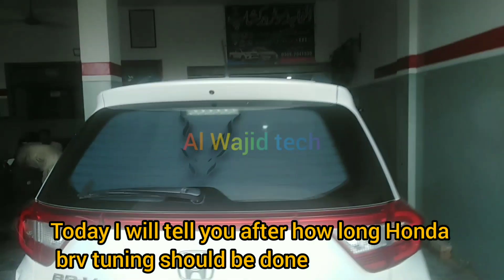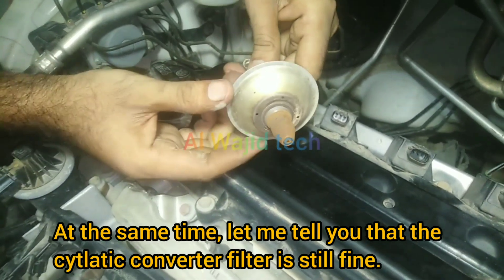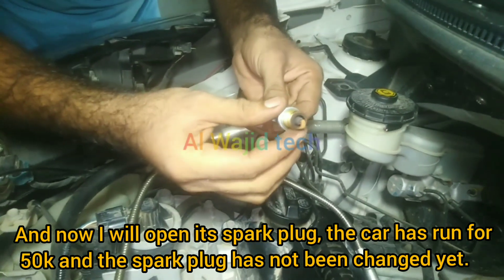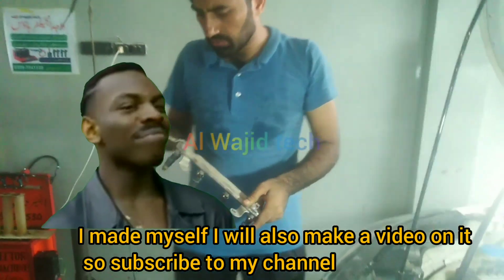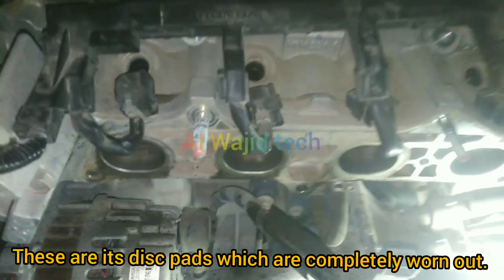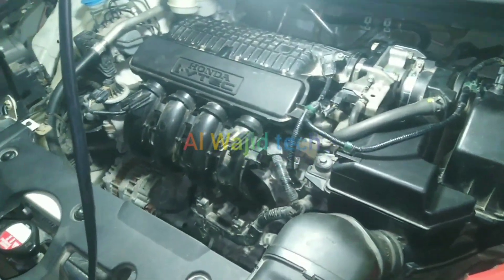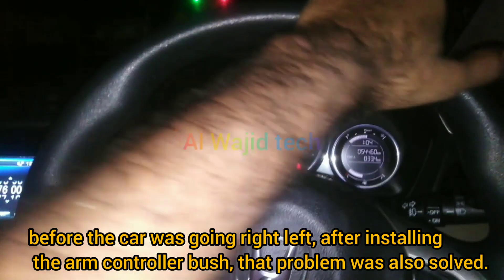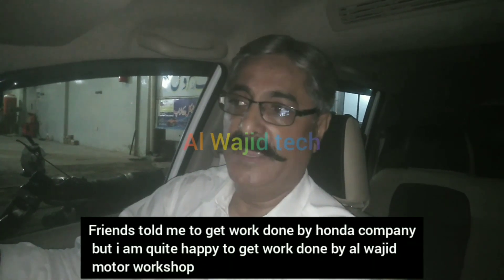symptoms of bad fuel average / Honda brv tunings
Hello friends

Today I will tell you after how long Honda brv tuning should be done
This vehicle has driven 50k and has not been touched by a mechanic yet
The driver says that the vehicle consumes a lot of petrol and is also taking shocks. There is also a sound coming from his left side.

You can see I opened the manifold and throttle body. We will also clean the one that was very dirty and has carbon in it
And its oxygen sensor and it is also very dirty. We will clean it and install it. At the same time, let me tell you that the cytlatic converter filter is still fine. We will not wash it because it is still fine.
I have also made a video on catalytic converter cleaning and the link is in the description
And

here's his ignition coil. And

This is the manifold you can see, which is very dirty, this is what causes the car to vibrate. This carbon damages the car's engine when it enters the engine.
And now I will open its spark plug, the car has run for 50k and the spark plug has not been changed yet.
The manufacturer says to change it after 60k km, in which case the plug may last longer.

Here are its fuel injectors, friends, I have made a video with a detail on the fuel injector, the link is in the description, you can go and watch it if you want.
Fuel injector must be washed after 30k run Here is the fuel injector machine which I made myself I will also make a video on it so subscribe to my channel
The throttle body was very dirty, I am washing it, it has a lot of dirt coming out of it

Here is the manifold, which was very dirty, it should also be washed well.
This is where the manifold looks, which was very dirty before, its the head assembly, clean it well too.

These are its disc pads which are completely worn out.  If the car runs for 50k kms, its disc pads must be replaced.
You can see that I have also washed the oxygen sensor
Here are its front brake disc pads which are new and I am also fitting them
All things are cleaned and fitting is completed
The sound that was coming from the wheel from one side was from this arm, the bushing of this
arm was broken, we are installing a new one.

So friends, now we will take its road test, the car is feeling much better than before, its pick is feeling better than before, absolutely smooth drive, before the car was going right left, after installing the arm controller bush, that problem was also solved. It is done, now its wheel alignment has to be done

Now we will ask our customers how they liked our work

Yes i am satisfied with your work

I have been keeping my car since i was in 6th standard and it was great to have them work today and i am satisfied with their work

Friends told me to get work done by honda company but i am quite happy to get work done by al wajid motor workshop

Thank you so muchfuel
efficiency explainedgas mileage
how to fix gas mileage
how to fix fuel efficiency in your carbad gas mileagecar gets worse gas mileage